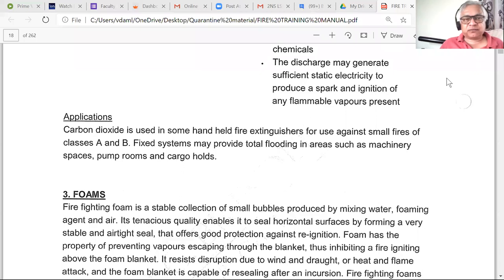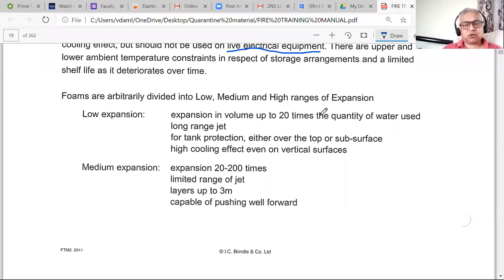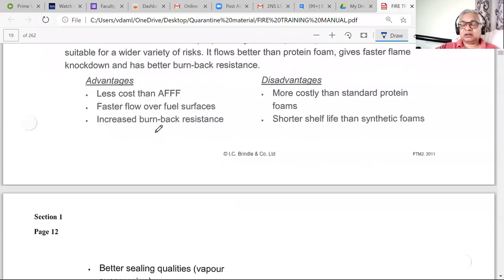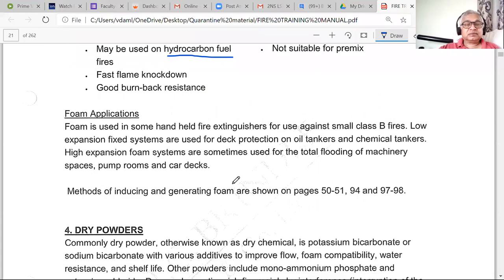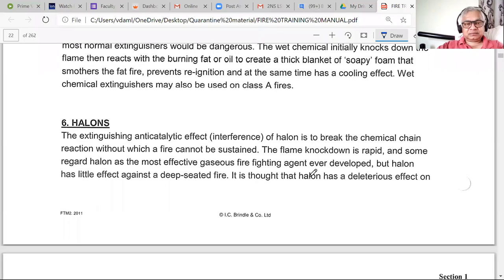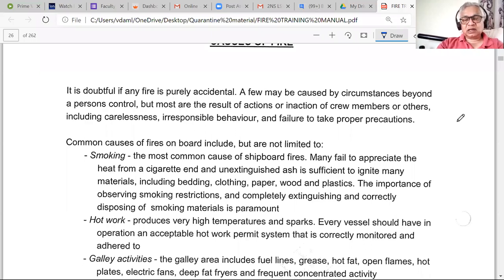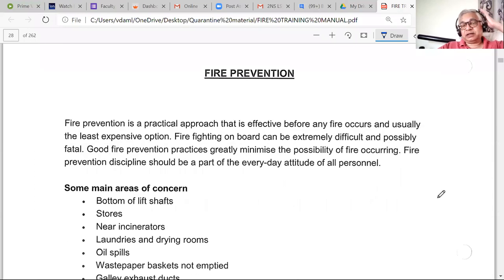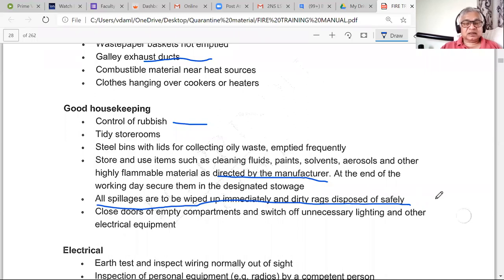2NS LS&FFA 17apl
FFA